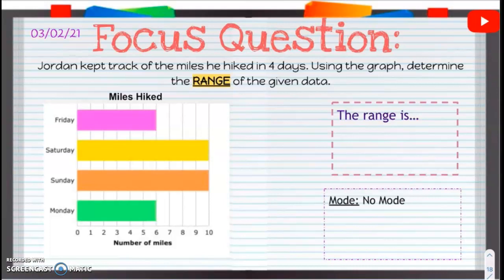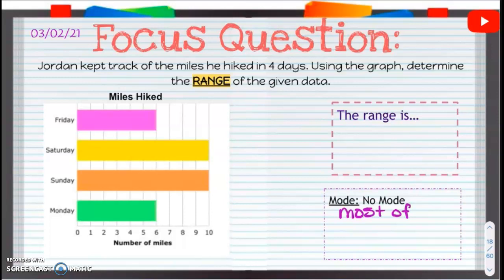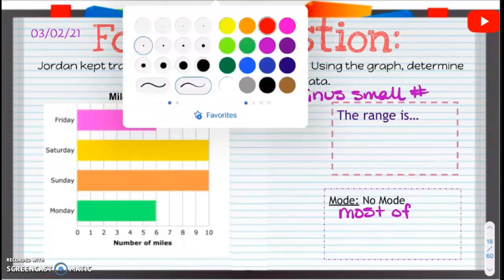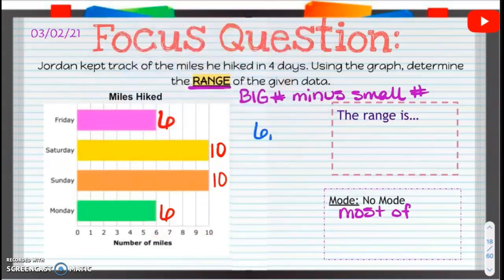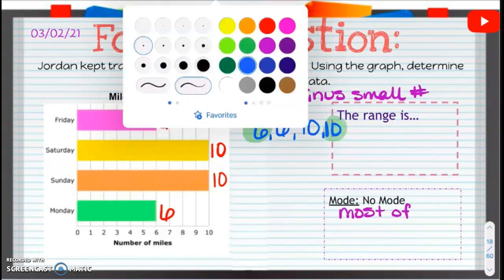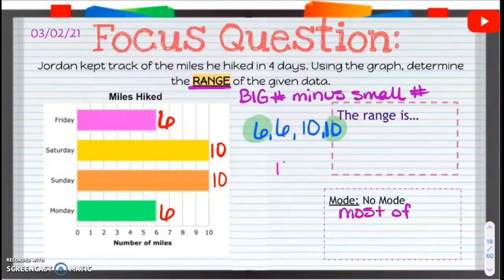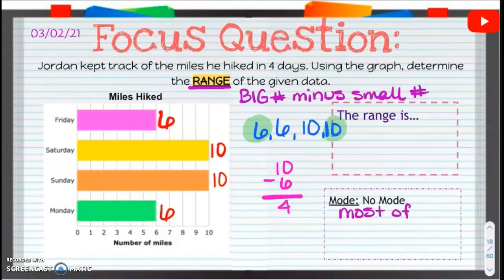3/2/21 Focus Question - Schnaterbeck